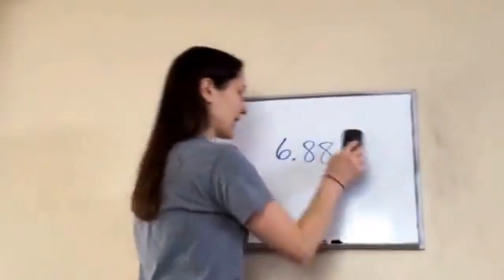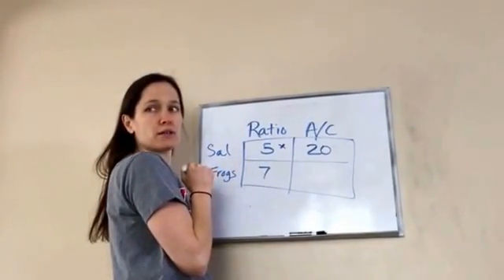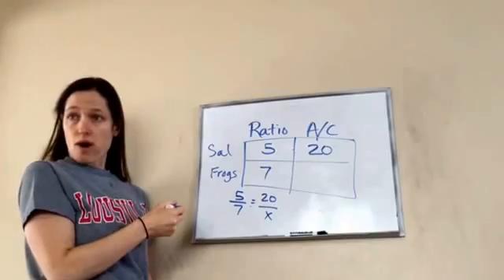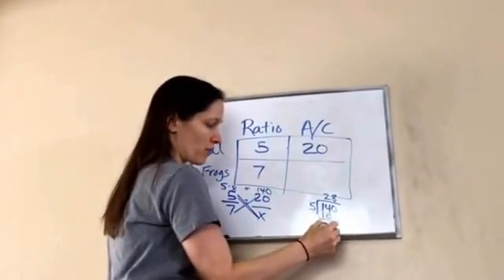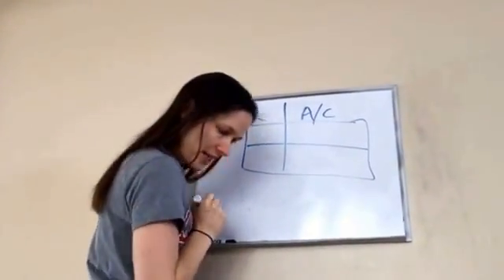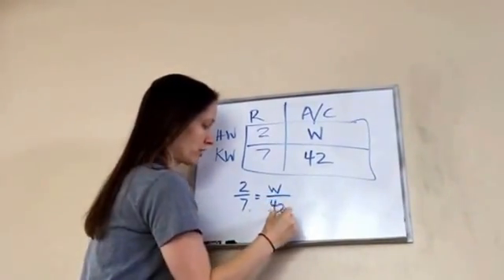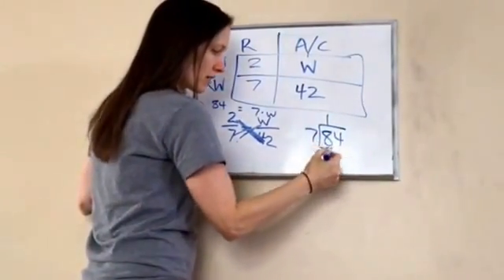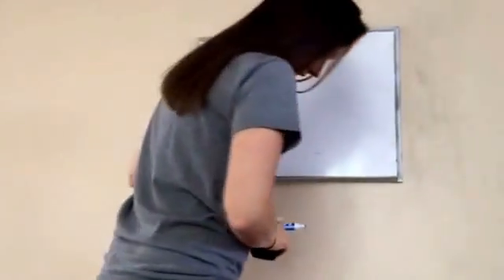Saxon Math 6th Grade - Lesson 88 - Using Proportions to Solve Ratio Problems